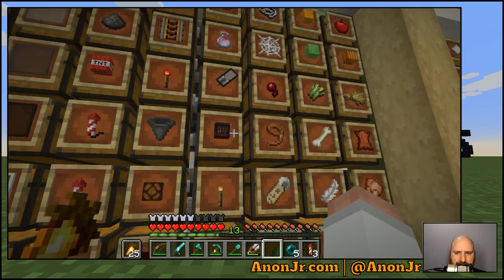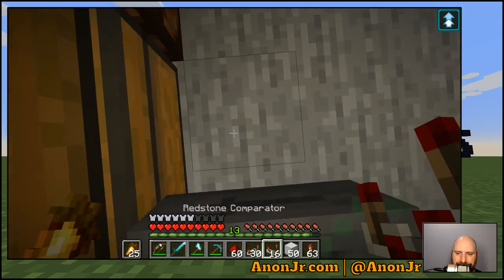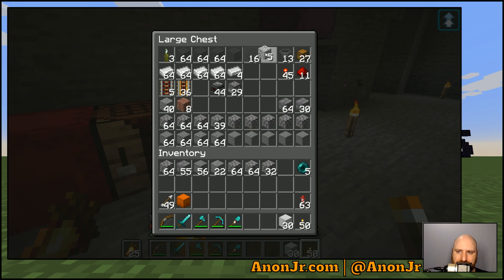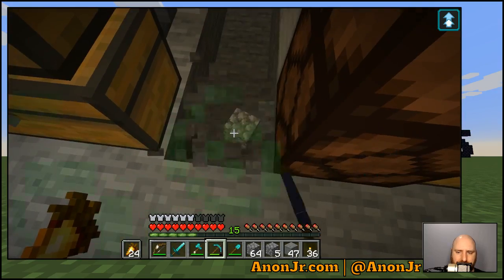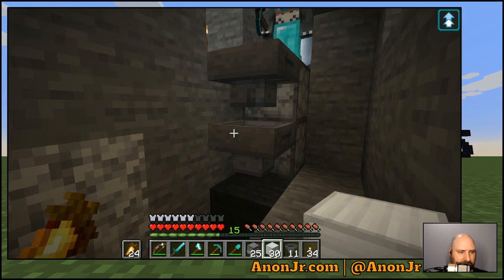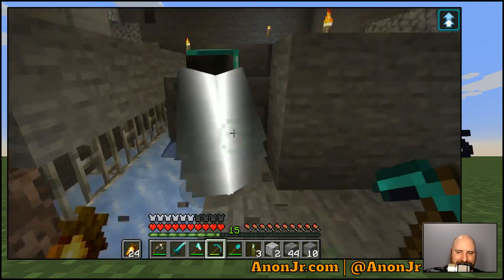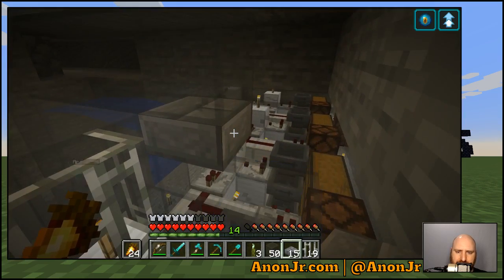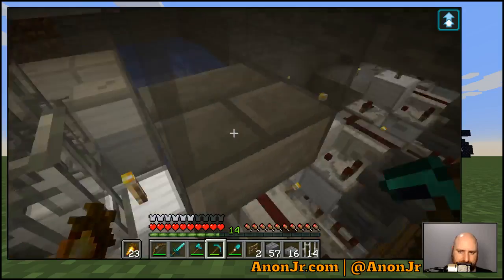CoffeeCraft S01 Live Stream Archive (2020-05-19)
Today we work a little more on the storage system for the Guardian Farm. It's more planning than building, though we get the lights hooked up and start digging the trenches for the redstone we think we want to do.